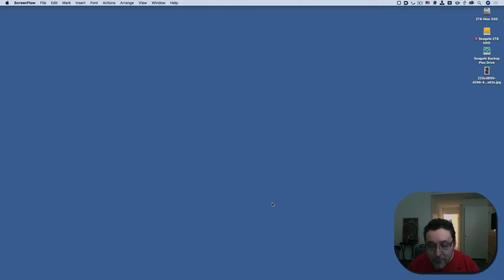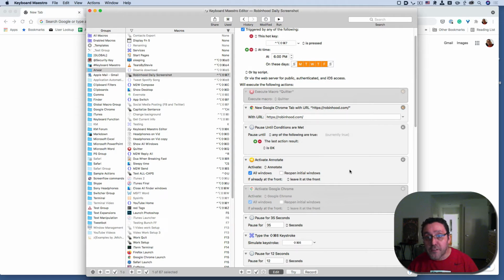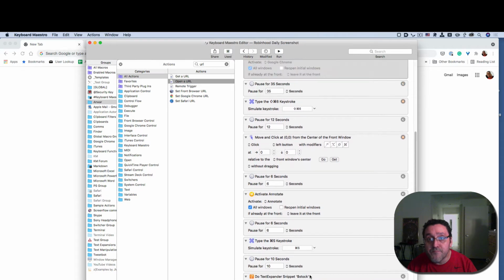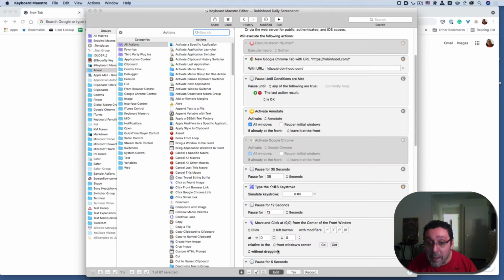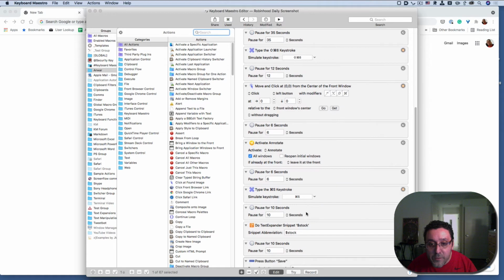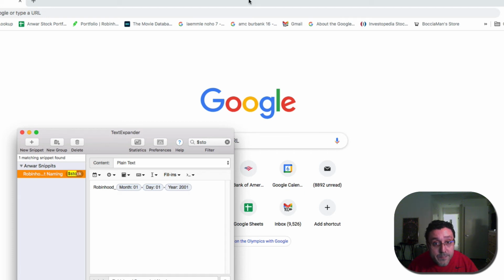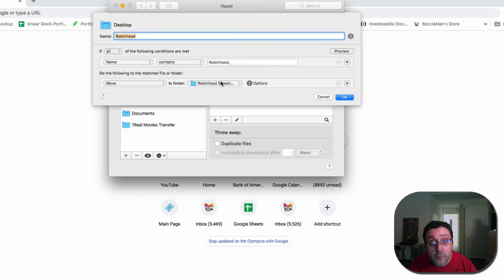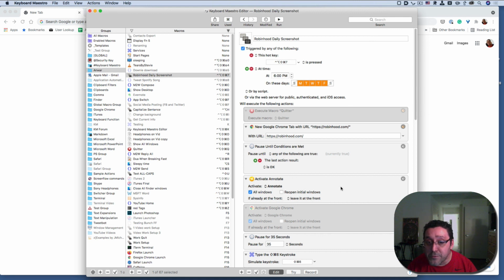Using Multiple Automation Tools to Capture A Daily Screenshot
In this video, I share an automation that takes a screenshot of my Robinhood account daily. To accomplish the goal of full automation for this task, I use three of the four major Mac automation applications: Keyboard Maestro, TextExpander and Hazel. These applications help automate tasks within Annotate for Mac and Google Chrome. This video is longer than most of the other automation videos that I upload. I hope you enjoy it, learn from it and share it.